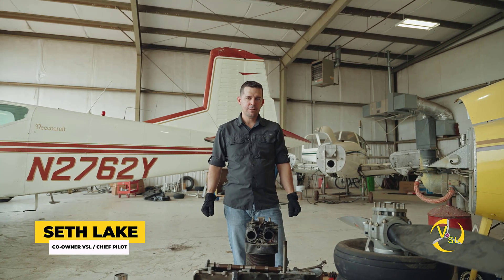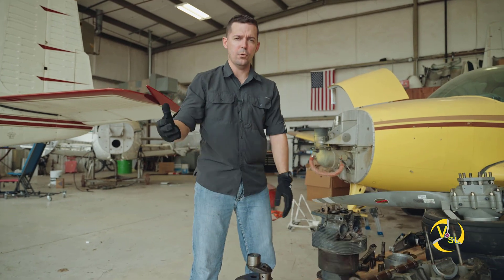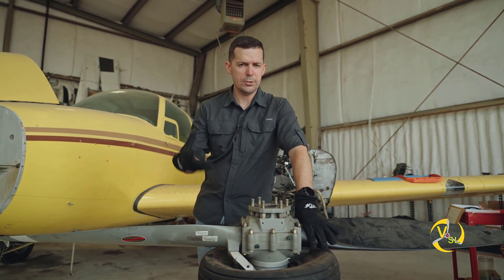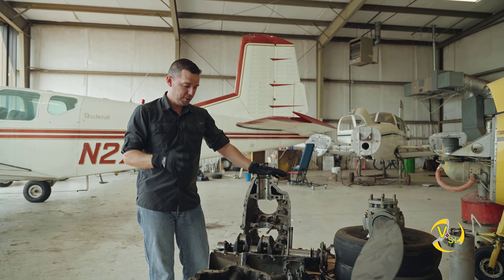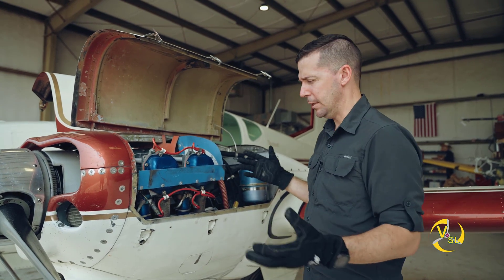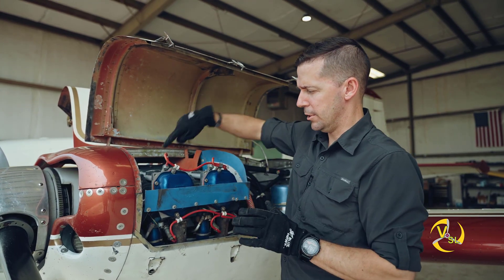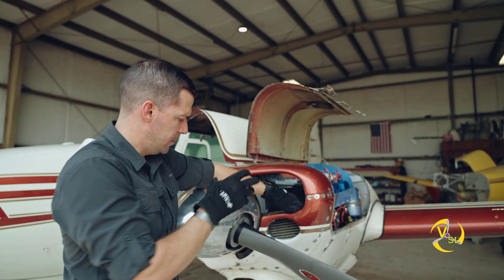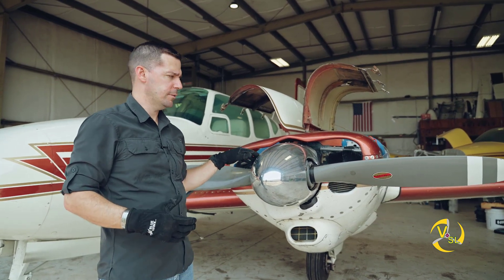Demystifying General Aviation Piston Engines: The Propeller (Part 4)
Welcome to the exciting conclusion of VSL Aviation's series! In the last episode, join Seth Lake as we dive into the world of propellers and see how all the important parts we've talked about fit together. Seth, our expert, explains how propellers work and why they're crucial for aircraft performance. This episode connects all the pieces we've learned so far in a clear and easy-to-understand way.

Whether you're a pilot, aviation enthusiast, or just curious about flight, this episode gives a fascinating look at propellers. It's the final episode of the series, so don't miss it! Thank you for joining us on this incredible journey, and may your passion for aviation keep soaring!